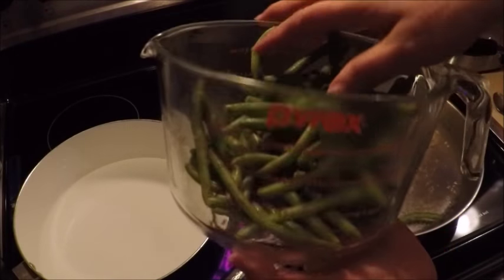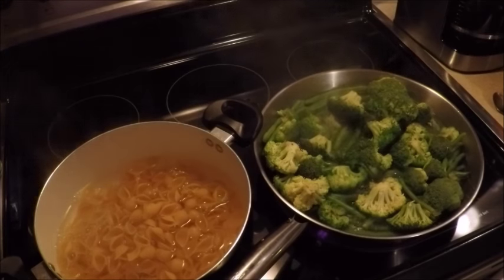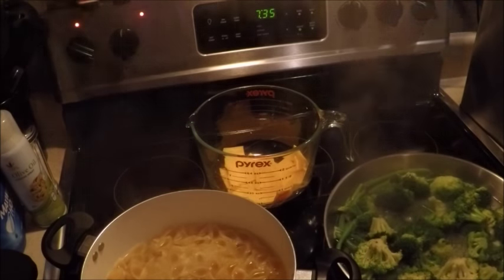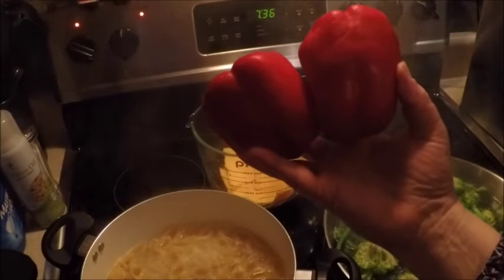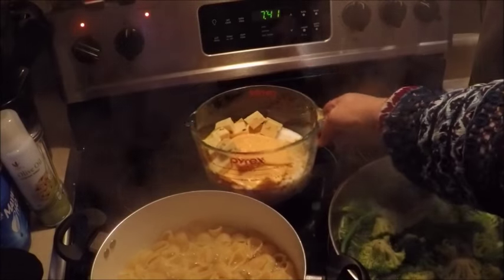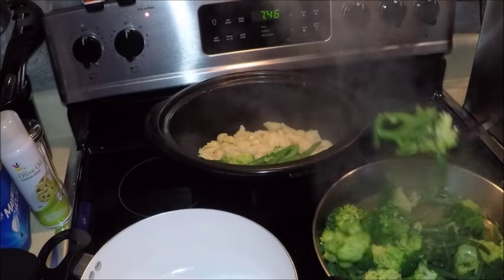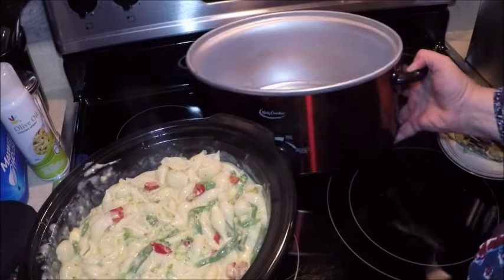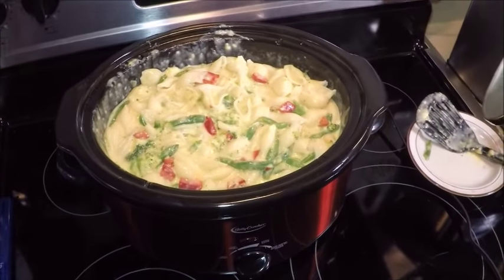Veggie Mac and Cheese to serve in Crock Pot Warm and Creamy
Great Gift Idea - Betty Crocker Crock Pot
Assemble this delicious Mac and Cheese recipe, with steamed vegetables and creamy cheese sauce.  Warm it for a few hours to meld the flavors and use the crock pot to keep warm for perfect serving temperature.